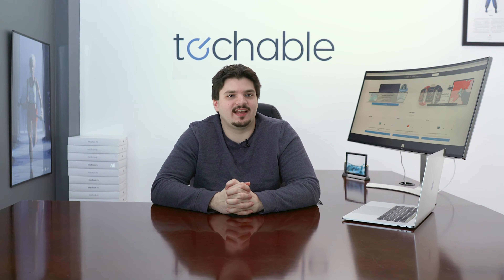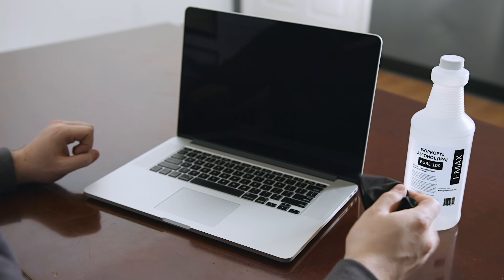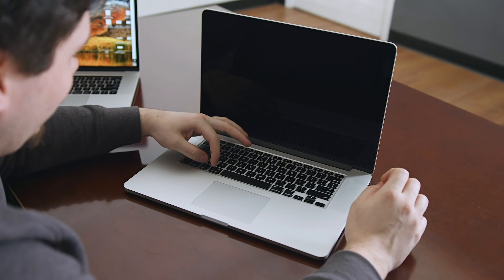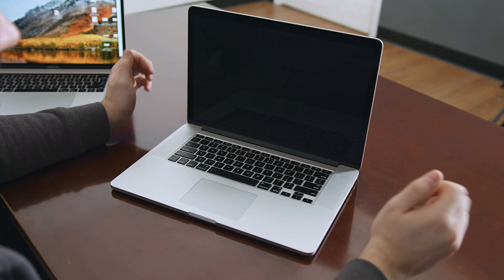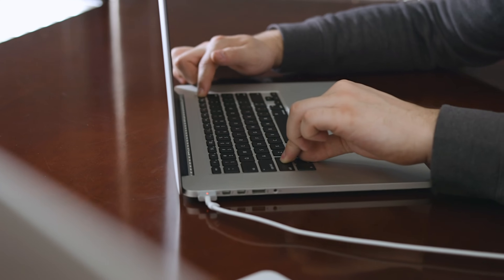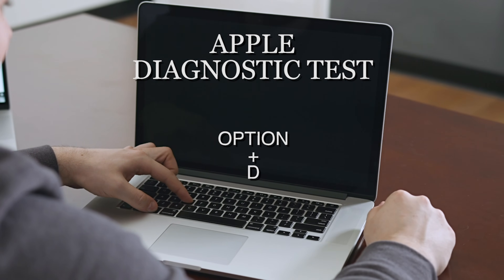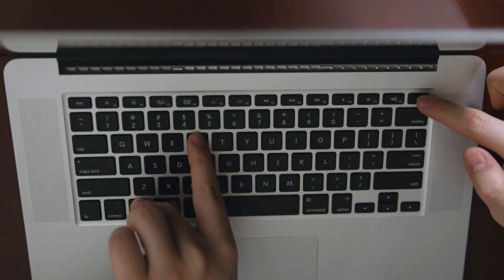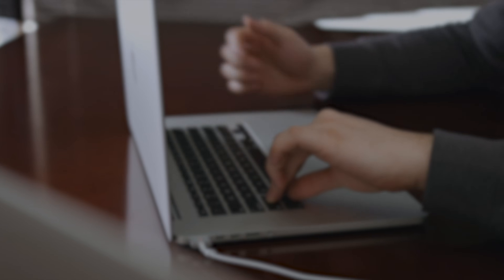Top 5 Essential Fixes for MacBook Pro & Air | Comprehensive Troubleshooting Guide 🛠️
In this video, we delve into the top 5 fixes for MacBook Pro and Air, addressing common issues that users may encounter, such as:

1️⃣ Screen not powering on
2️⃣ Non-responsive keyboard
3️⃣ Glitchy or sticking trackpad
4️⃣ "?" mark folder
5️⃣ Utilizing Apple Diagnostic to diagnose MacBook issues

Learn how to quickly troubleshoot and resolve these problems, ensuring a seamless Mac experience!

For an extensive Apple Database featuring specs, prices, and the latest news, visit Techable.com

STAY UPDATED ON ALL THINGS TECHABLE! 📱

Make sure to follow and like our pages for the latest tech tips, deals, and insights! 🌟